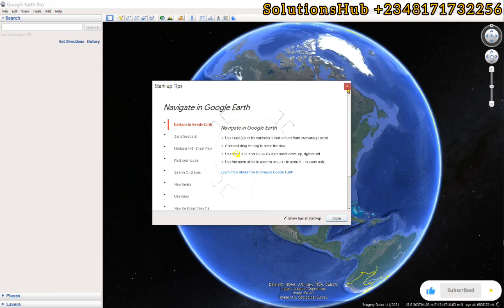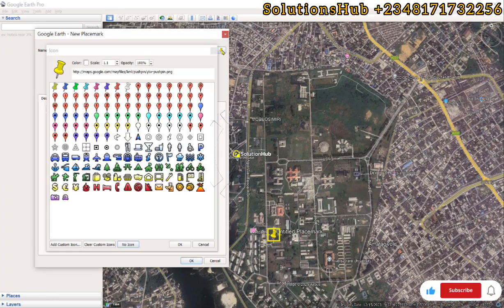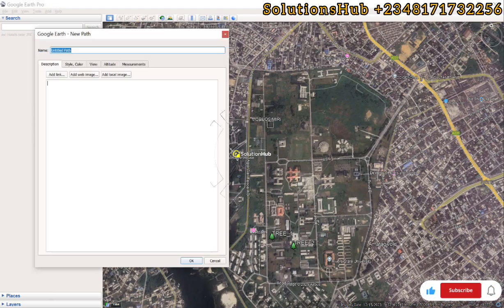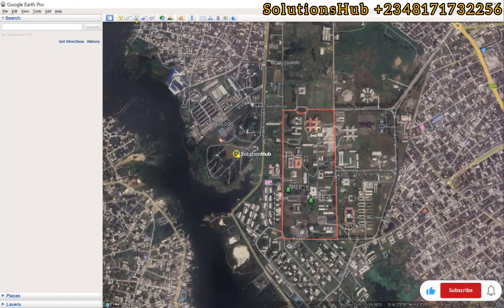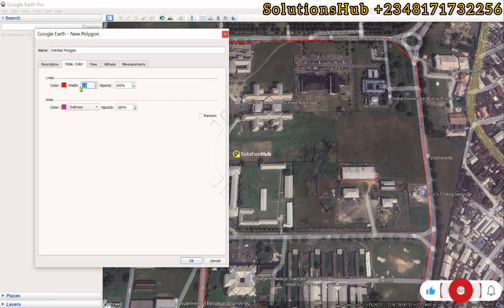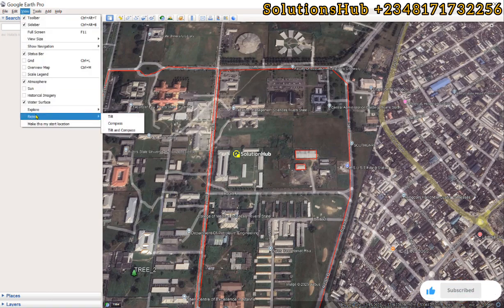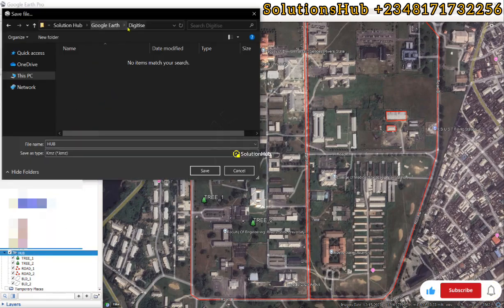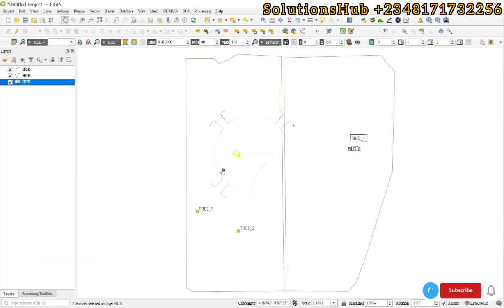Digitize Features in Google Earth and Import to QGIS